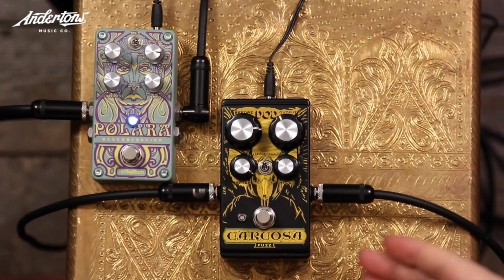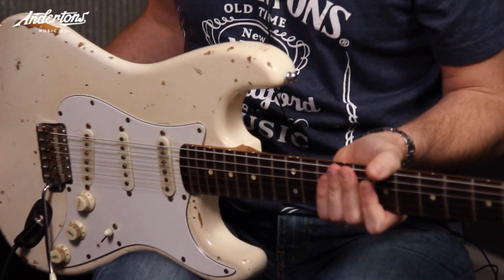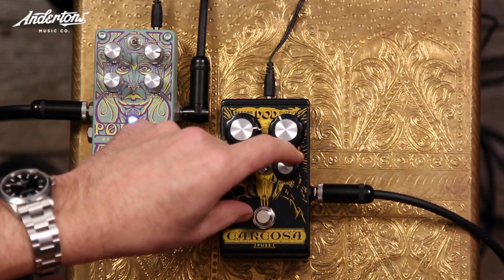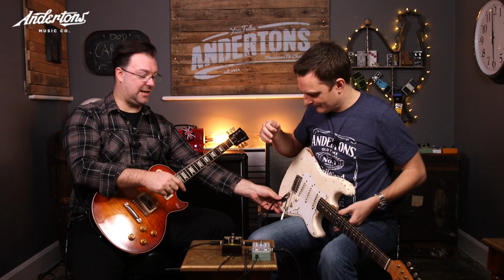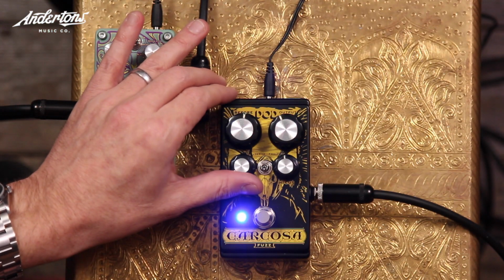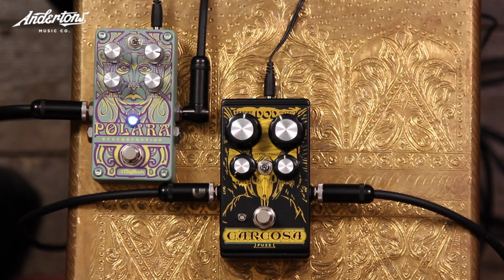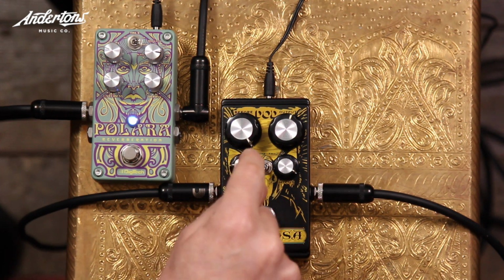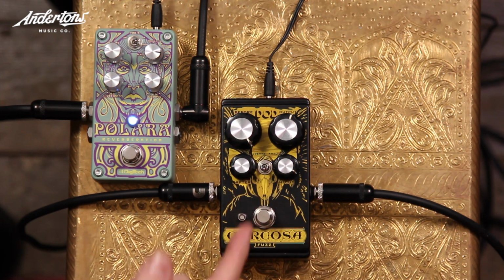Dod Carcosa - Killer Fuzz Tones from a Sensibly Priced Guitar Pedal!